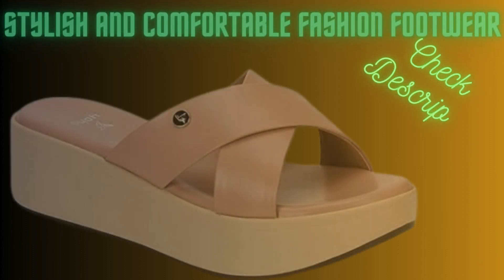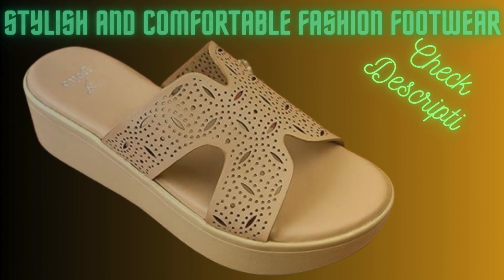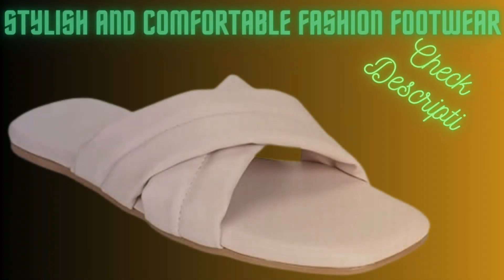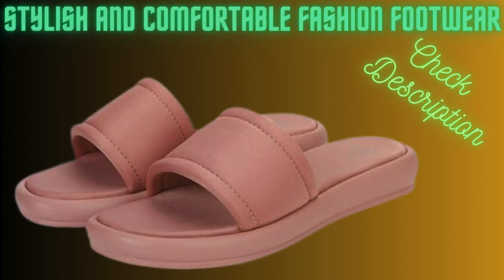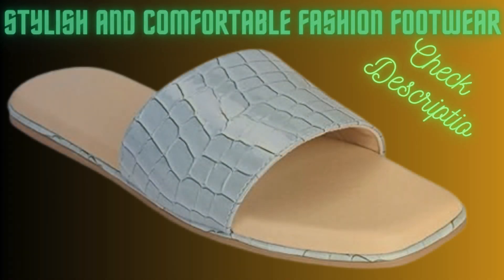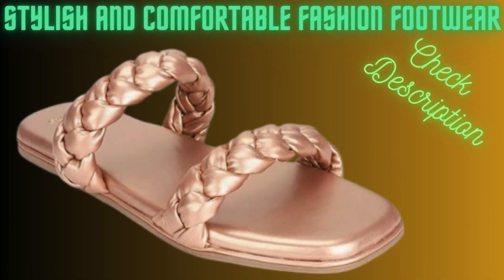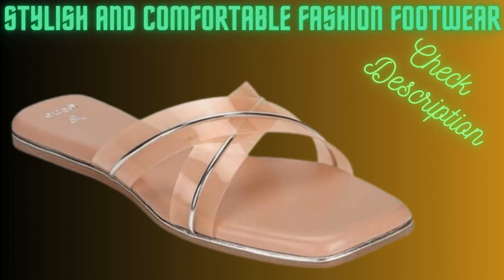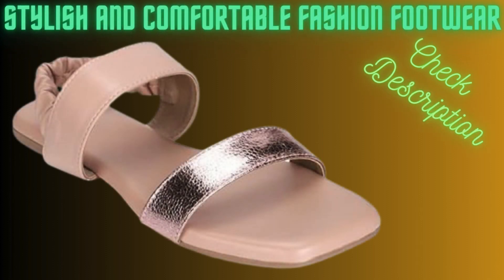Couture Comfort: Stylish and Comfortable Fashion Footwear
Introducing Couture Comfort, where style meets unmatched comfort in every step. Our exquisite range of women's footwear is meticulously crafted to redefine elegance without compromising on comfort. Dive into a world where fashion and functionality intertwine seamlessly, offering a luxurious experience that resonates with the modern woman.

At Couture Comfort, we prioritize your comfort without sacrificing style. Our shoes are a testament to precision engineering, blending premium materials with innovative design. Each pair is a masterpiece, tailored to ensure a perfect balance of fashion-forward aesthetics and unwavering comfort.

Impeccable craftsmanship defines every stitch and detail of our footwear. From the moment you slip into a pair, you'll feel the difference. The plush insoles and arch support cradle your feet, providing a cushioned embrace that lasts all day. Experience the freedom to strut with confidence, whether at work or during leisurely strolls.

Versatility is at the heart of our collection. From sophisticated heels that complement your evening attire to trendy flats perfect for daily wear, Couture Comfort offers an array of options to match every occasion and style preference. Elevate your fashion game effortlessly, knowing that each step is a fusion of elegance and comfort.

We understand that fashion evolves, but comfort remains timeless. That's why our designs are not just trendy; they are created to stand the test of time. The durability and resilience of our footwear ensure that you invest in shoes that accompany you through seasons, serving as a constant companion in your stylish journey.